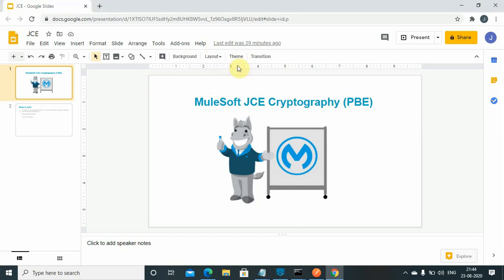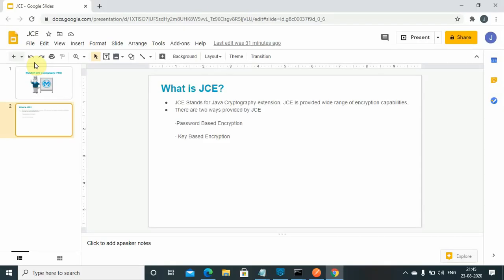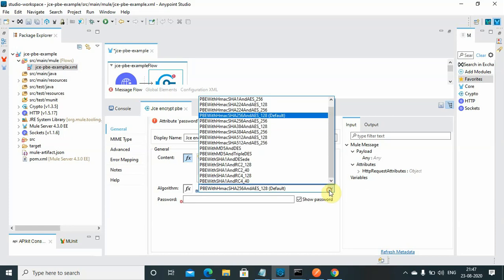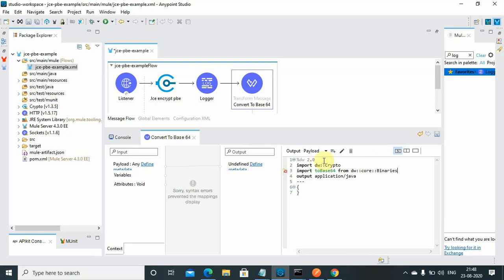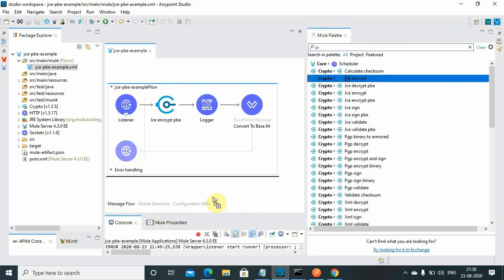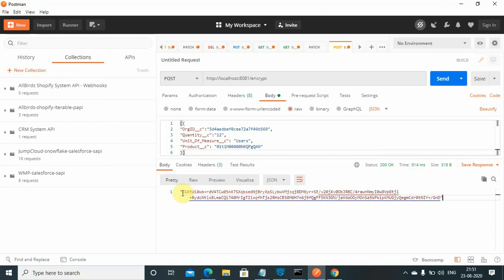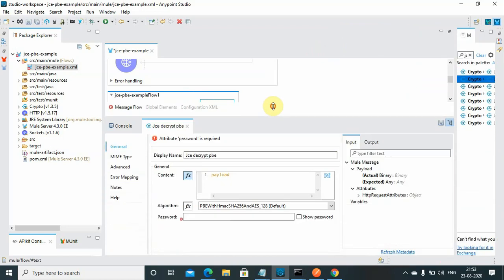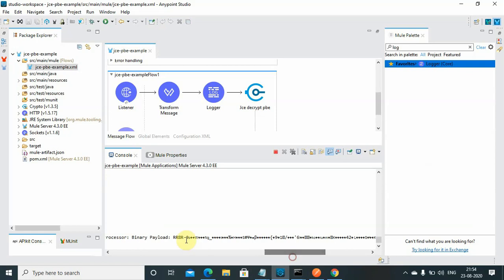JCE Cryptography in MuleSoft | Password-Based Encryption & Decryption Tutorial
In this video, we demonstrate how to use JCE Cryptography for Password-Based Encryption and Decryption in MuleSoft applications. You’ll learn how to configure the Cryptography Module, secure sensitive data such as passwords and tokens, and implement encryption/decryption operations in your flows. We’ll walk through step-by-step examples in Anypoint Studio, explain how JCE (Java Cryptography Extension) works, and highlight best practices for managing keys, securing payloads, and ensuring compliance with enterprise security standards. This tutorial also covers real-world use cases where password-based encryption helps protect API data and integration flows from unauthorized access. By the end of this session, you’ll have the knowledge to apply JCE cryptography in MuleSoft and build secure, reliable integrations.